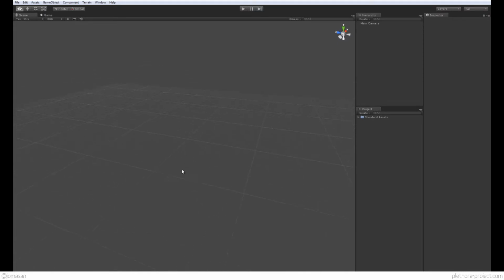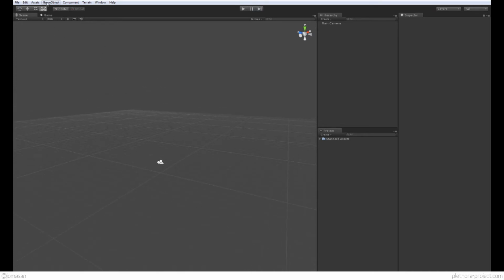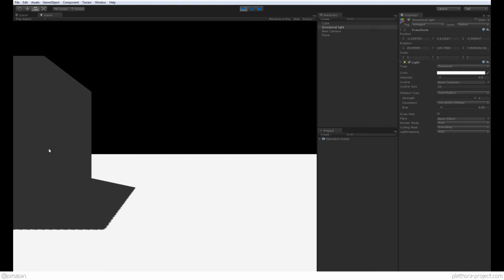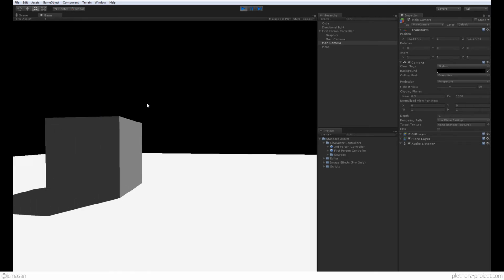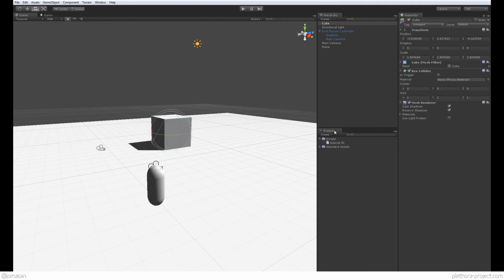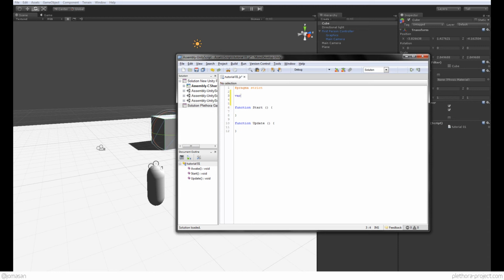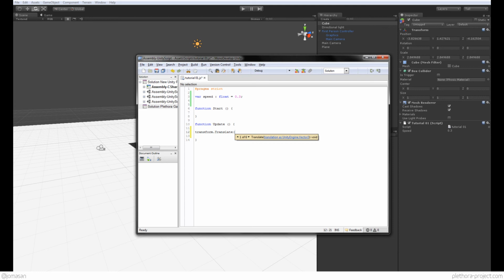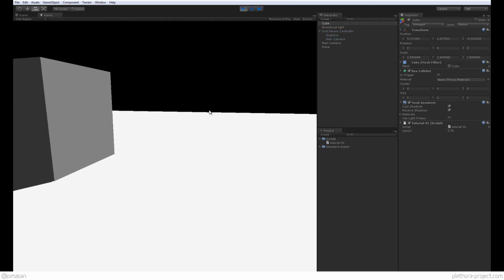UNITY3D 01 INTRO